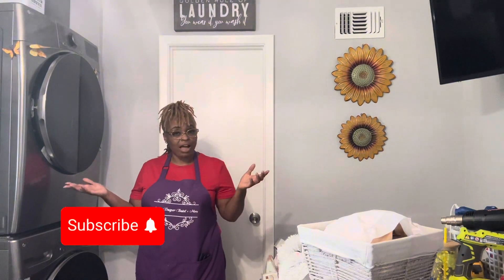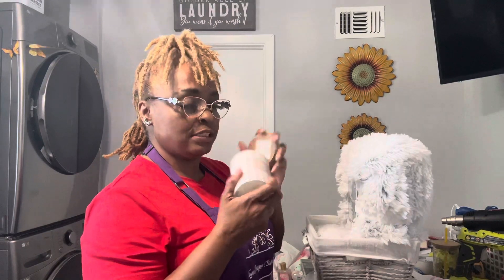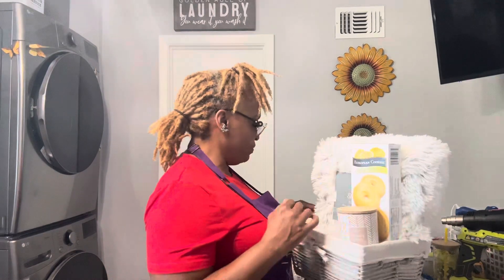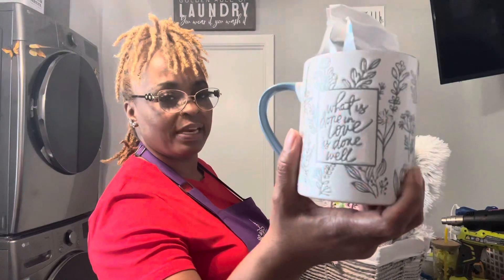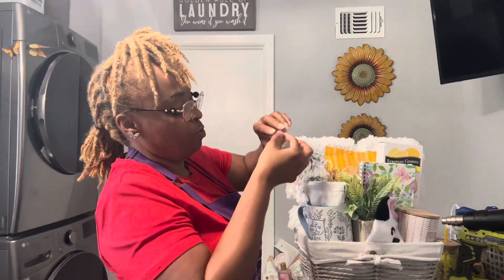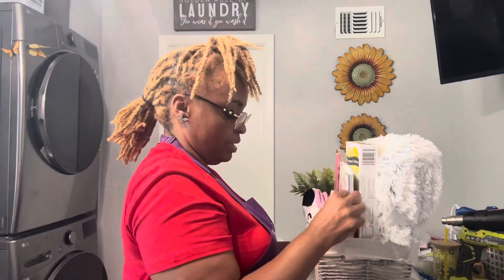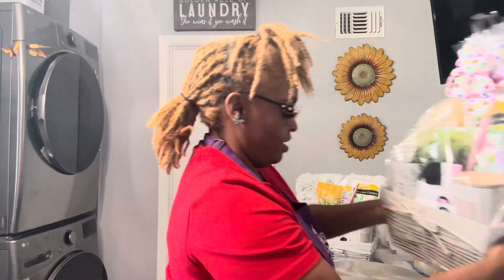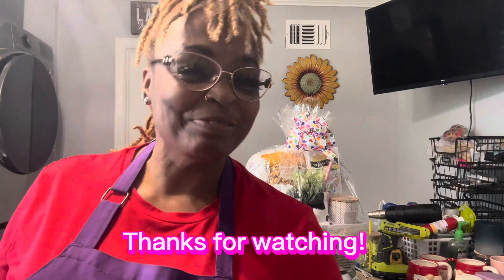Let’s make a cozy gift baskets for any occasion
For me, there’s nothing better than curling up in my favorite blanket on a cloudy or rainy day. This gift baskets is for any occasion  such as love one or just because. Nothing like a nice cozy blanket to enjoy.  Come make a cozy gift basket with Ms Lynn